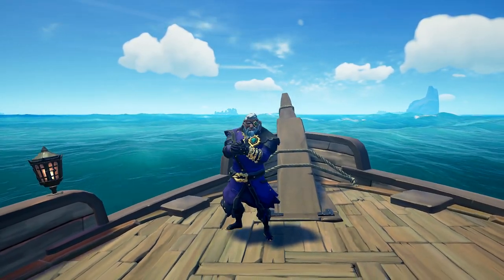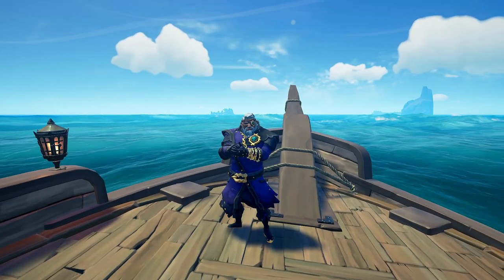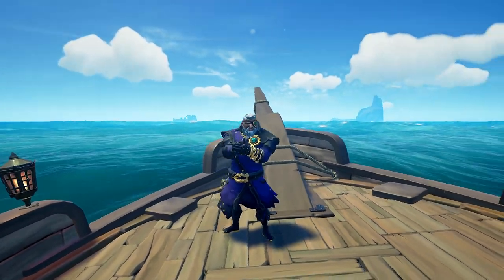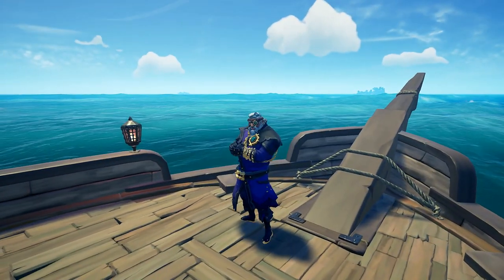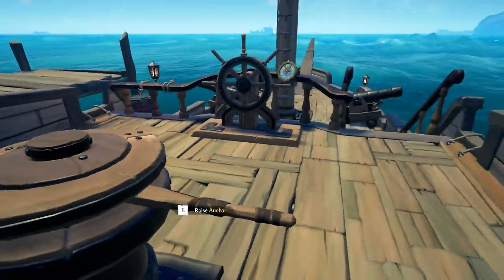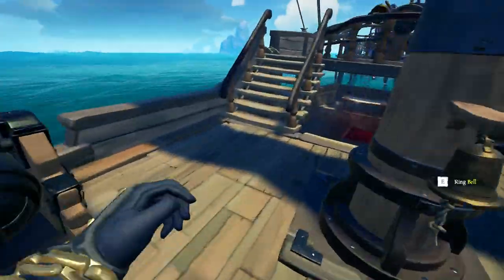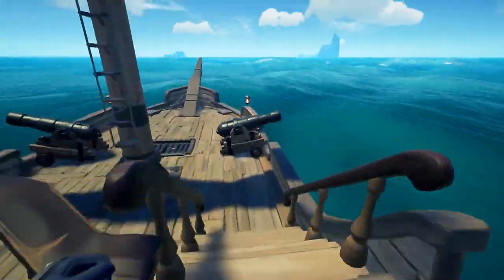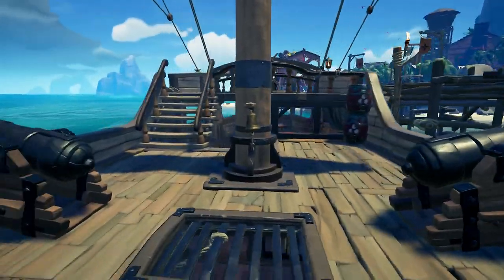How To Be Silent - Sea of Thieves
Today I show you how to be a stealthy silent sneaky pirate!

Evan Latter
Exclusively for Goose Gaming